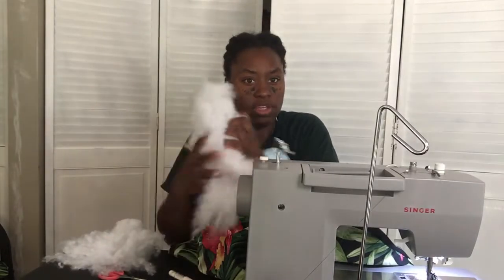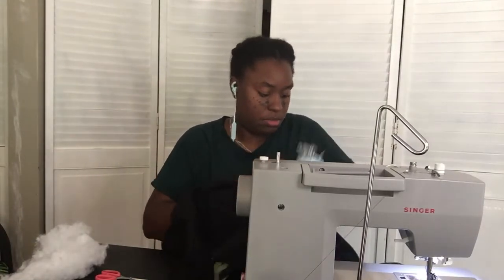Making outdoor chair cushions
Have you ever saw beautiful printed fabric that would look good as chair cushion.  Well in this video I show you how I make outdoor lawn chair cushions.  I use two different fabric prints and about a yard of fabric for each cushion.  I posted below materials used in this video by me.  Hope this inspires you to Make it, Love it, and Enjoy it the ClassNique way.

Materials Used:
Yard of  outdoor fabric
Serger Heavy duty sewing machine
White powder chalk pen
Sewable Velcro

Items I have made and custom orders